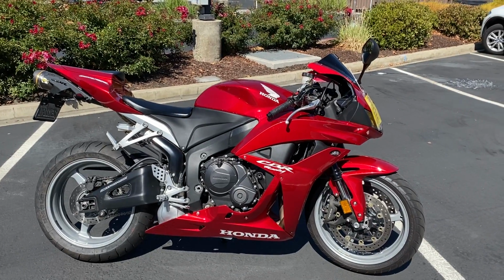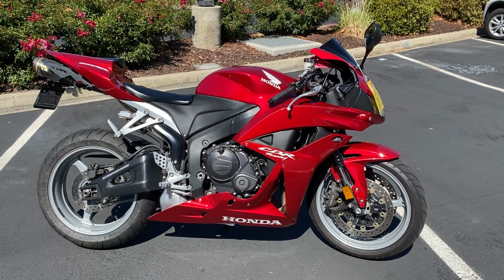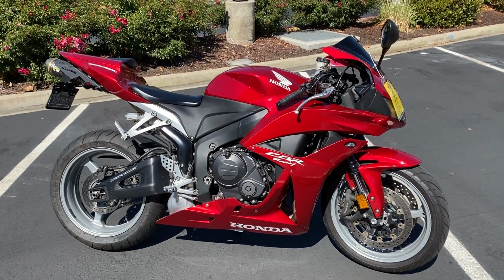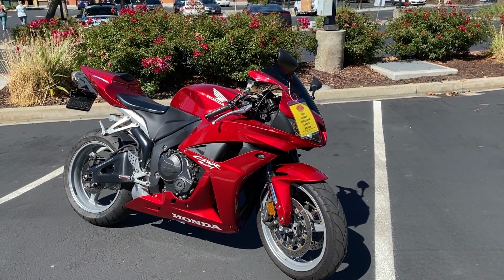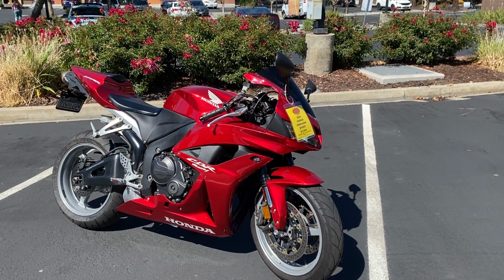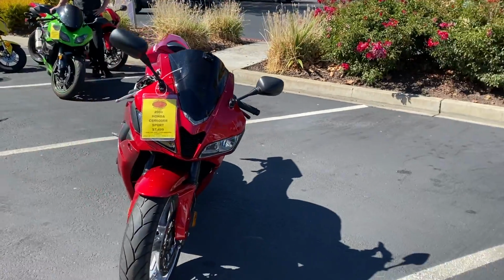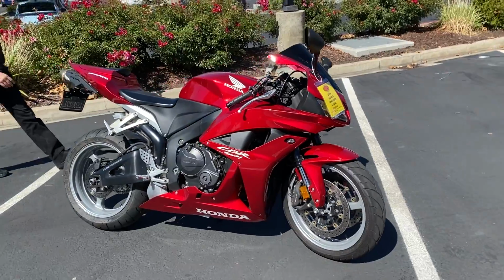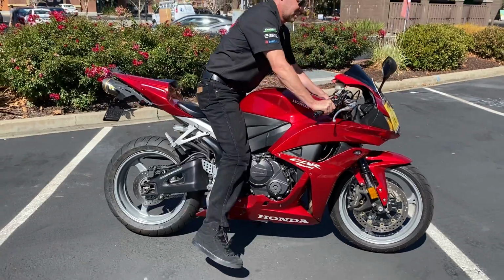Contra Costa Powersports-Used 2008 Honda CBR600RR supersport motorcycle